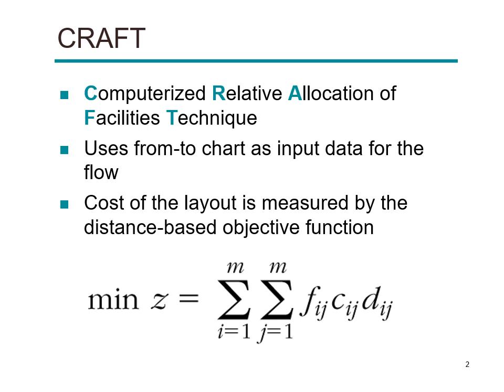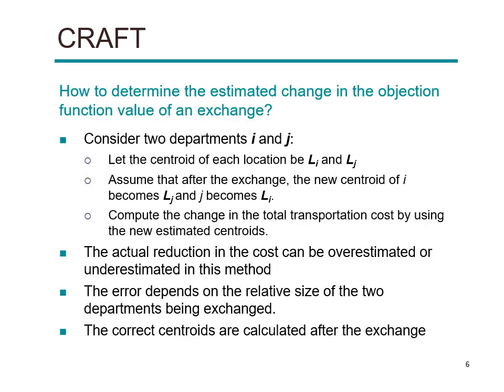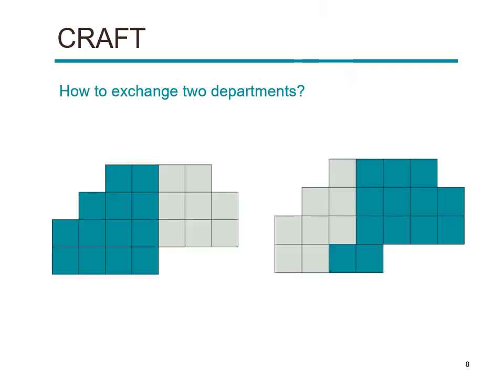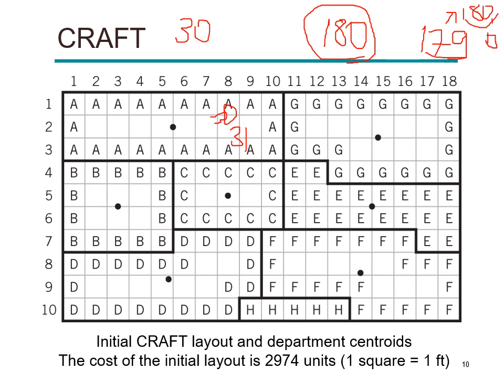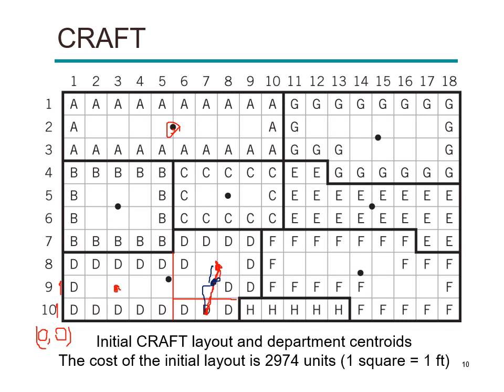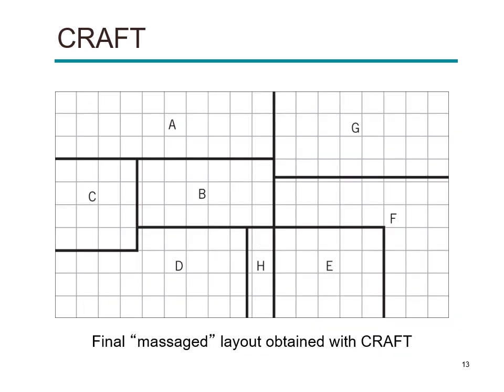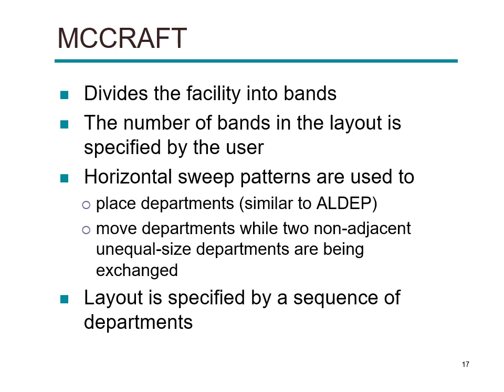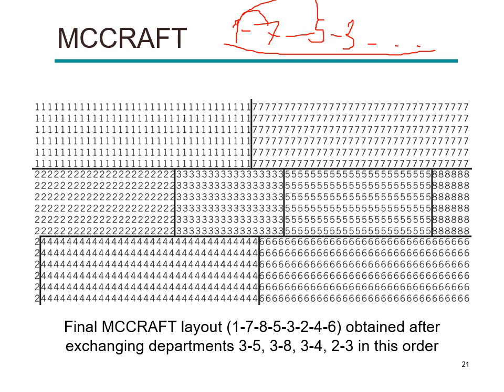MEIE4275 Facilities Design and Logistics Chp 6 Layout Planning 6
Layout Design, improvement algorithms, CRAFT and MCCRAFT algorithms.